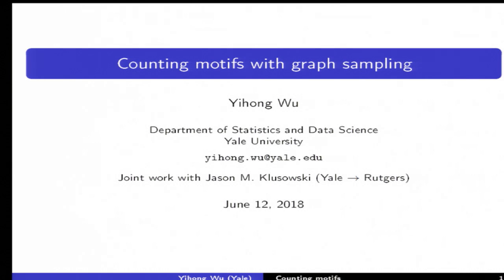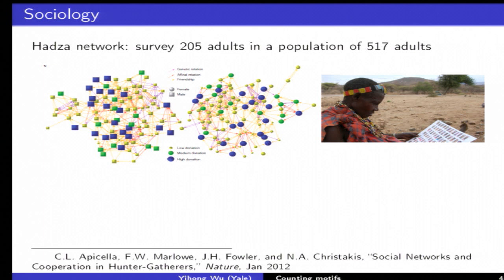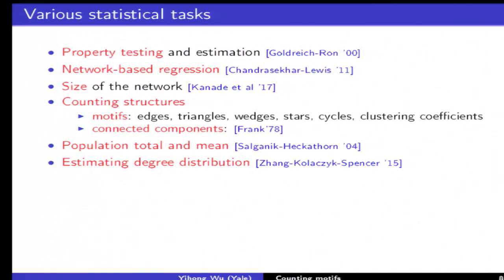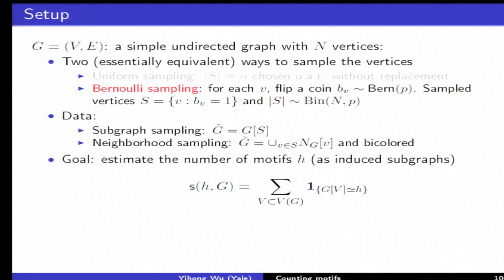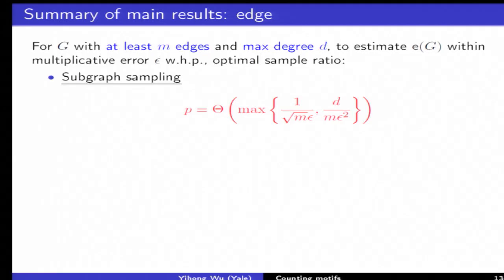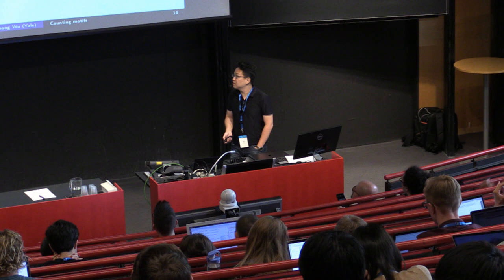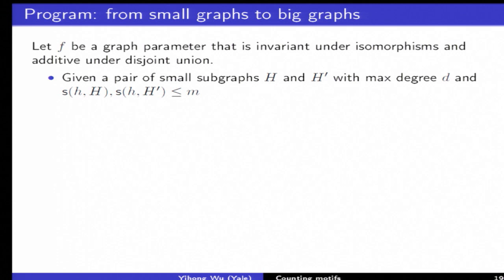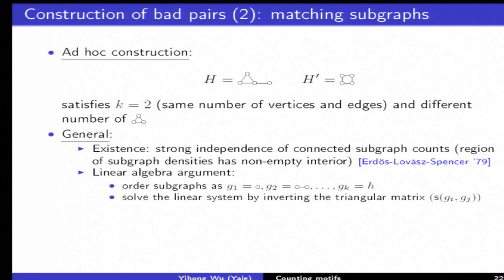Counting Motifs with Graph Sampling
Jason Klusowski and Yihong Wu

ABSTRACT. Applied researchers often construct a network from data that has been collected from a random sample of nodes, with the goal to infer properties of the parent network from the sampled version. Two of the most widely used sampling schemes are subgraph sampling, where we sample each vertex independently with probability $p$ and observe the subgraph induced by the sampled vertices, and neighborhood sampling, where we additionally observe the edges between the sampled vertices and their neighbors.

Despite their ubiquity, theoretical understanding of these sampling models in the context of statistical estimation has been lacking. In this paper, we study the problem of estimating the number of motifs as induced subgraphs under both models from a statistical perspective. We show that: for parent graph $G$ with maximal degree $d$, for any connected motif $h$ on $k$ vertices, to estimate the number of copies of $h$ in $G$, denoted by $s=\s(h,G)$, with a multiplicative error of $\epsilon$,
For subgraph sampling, the optimal sampling ratio $p$ is $\Theta_k\ppth\max\ssth \ppth s\epsilon^2^-\frac1 k, \frac d^ k-1 s\epsilon^2$, which only depends on the size of the motif but not its actual topology. Furthermore, we show that Horvitz-Thompson type estimators are universally optimal for any connected motifs.

For neighborhood sampling, we propose a family of estimators, encompassing and outperforming the Horvitz-Thompson estimator and achieve the sampling ratio $O_k\ppth\min\ssth \ppth\frac d s\epsilon^2^\frac 1 k-1,  \sqrt \frac d^k-2 s\epsilon^2$, which again only depends on the size of $h$. This is shown to be optimal for all motifs up to $4$ vertices and cliques of all sizes.

The matching minimax lower bounds are established using certain algebraic properties of subgraph counts. These theoretical results allow us to quantify how much more informative neighborhood sampling is than subgraph sampling, as empirically verified by experiments on synthetic and real-world data. We also address the issue of adaptation to the unknown maximum degree, and study specific problems for parent graphs with additional structures, e.g., trees or planar graphs.